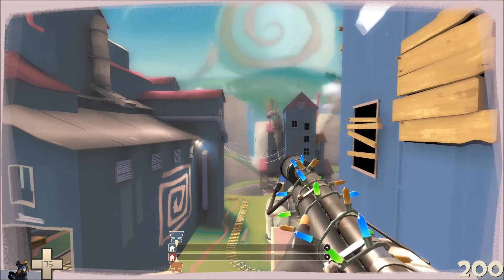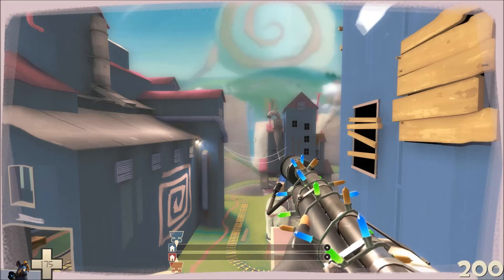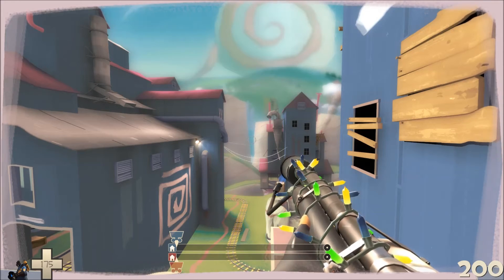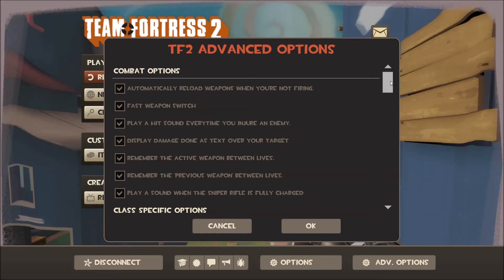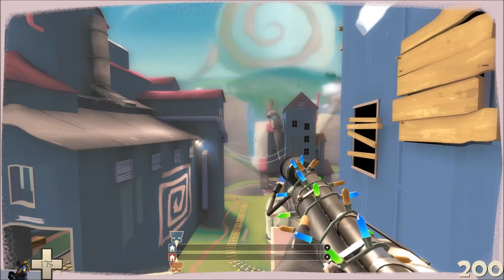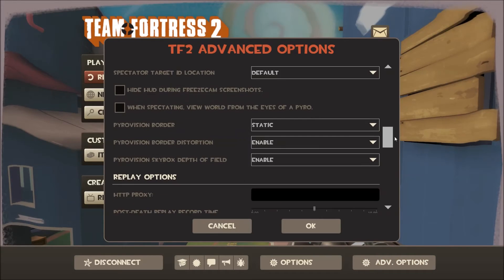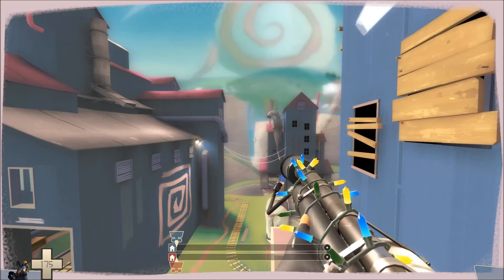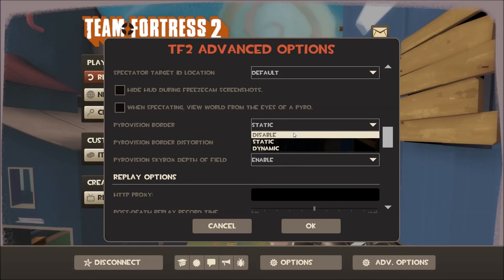Steam Guide: TF2 Advanced Options (Pyrovision Settings)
Created for my Steam Guide on using the advanced options in TF2.